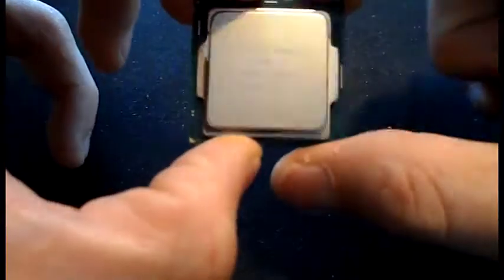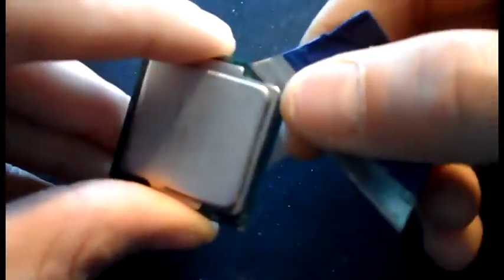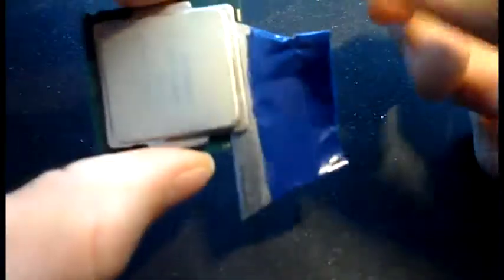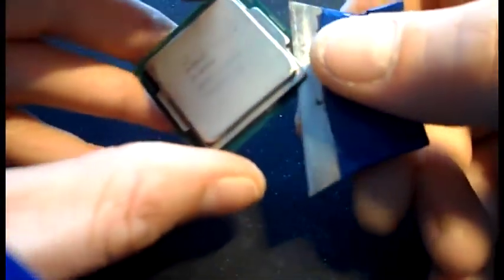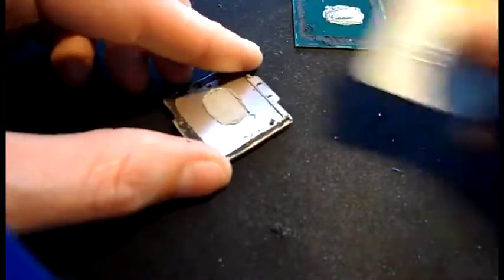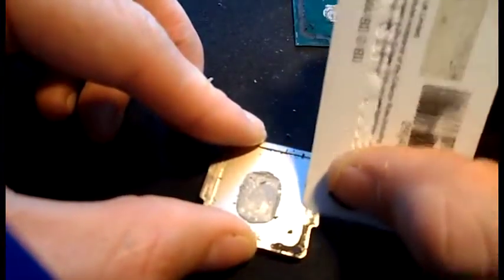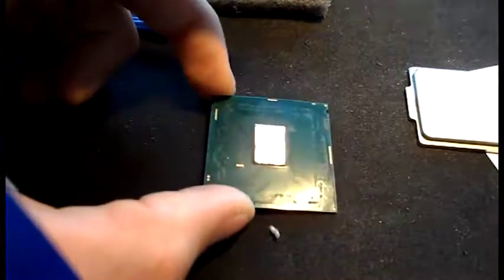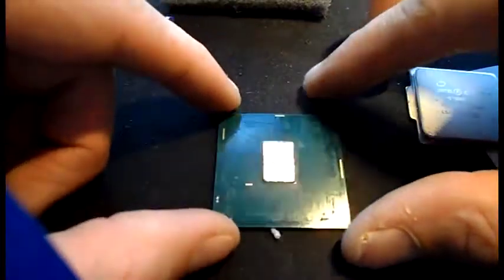The Complete Intel CPU Delidding Tutorial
Credits :
Performance PSU

If you like this video go to original uploaders page and click like.
If you dont like it press dislike in this channel.